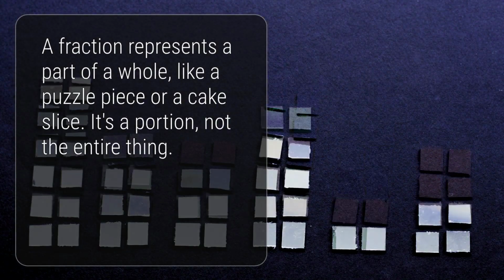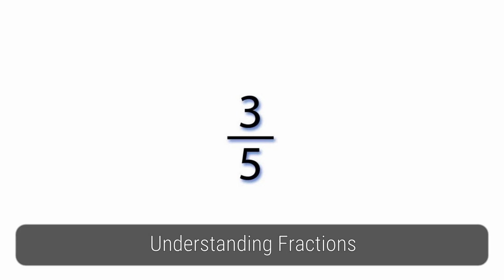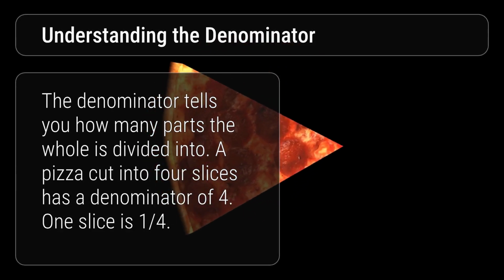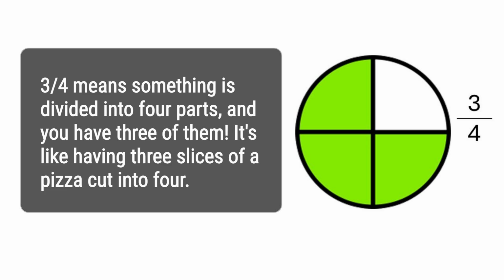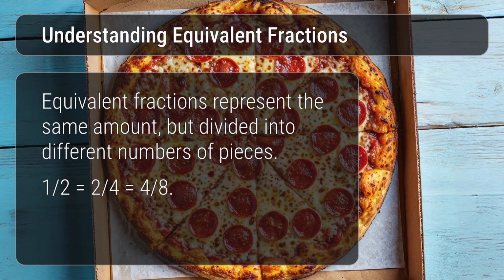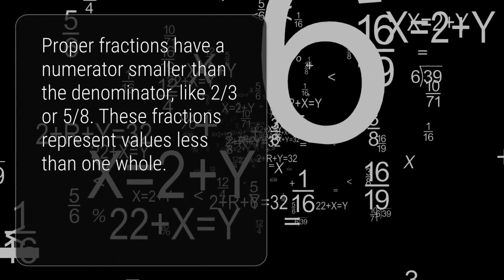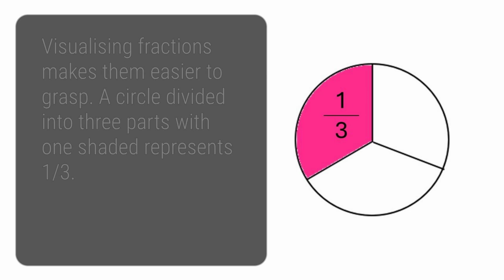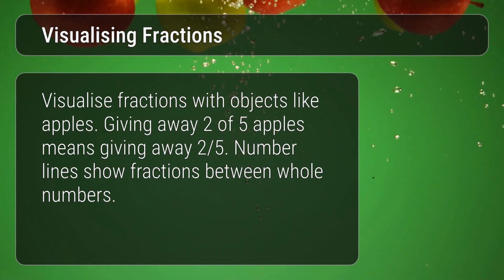Understanding Fractions for parents, teachers, home-school & classroom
A short video explaining fractions - a useful tool for classroom support, home-school etc.